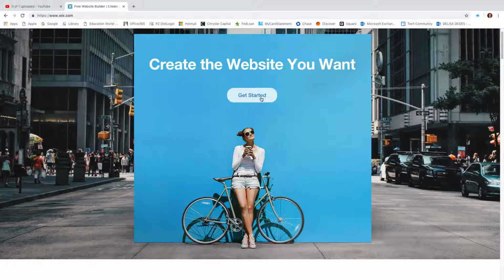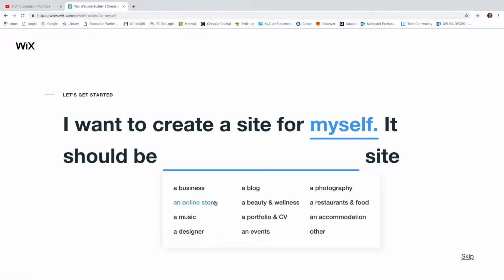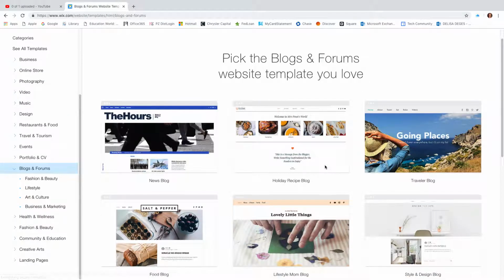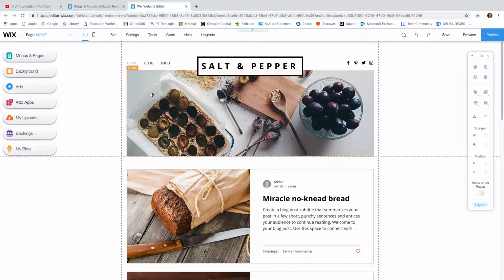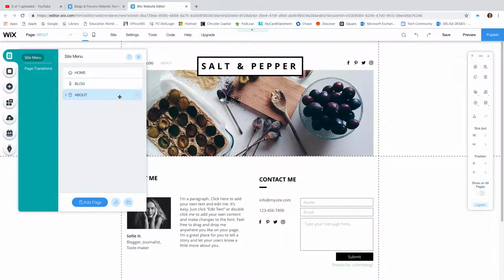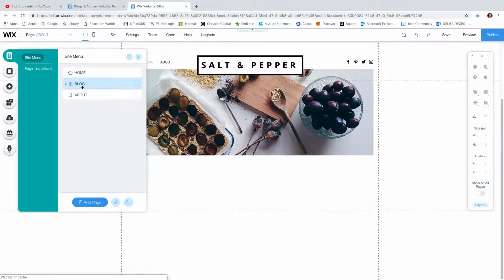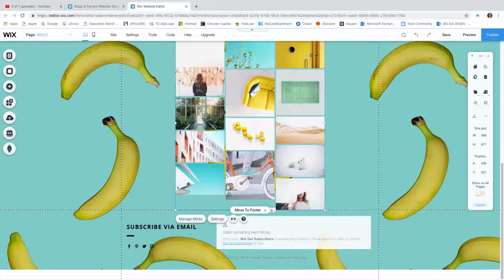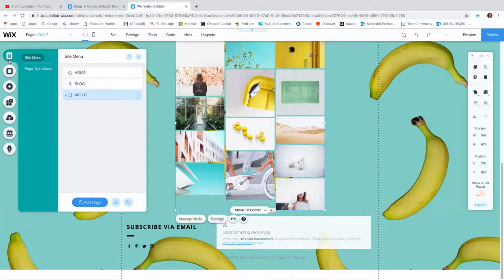D. Deges - AEP800VD | M15 - Wix